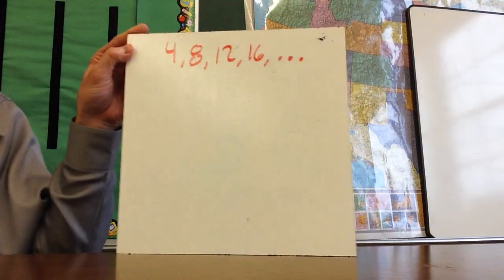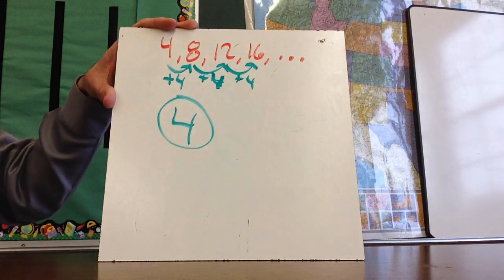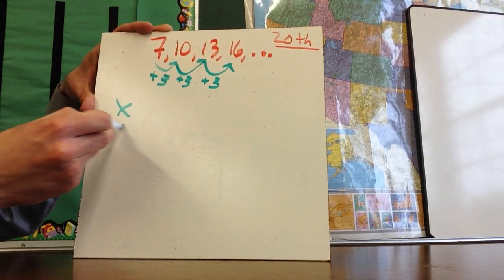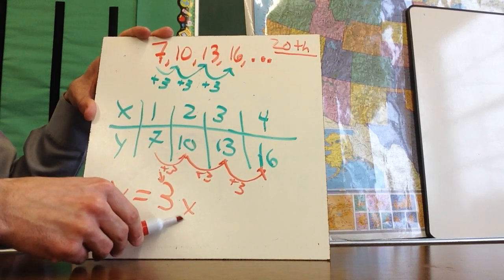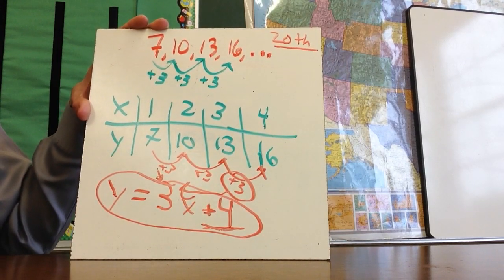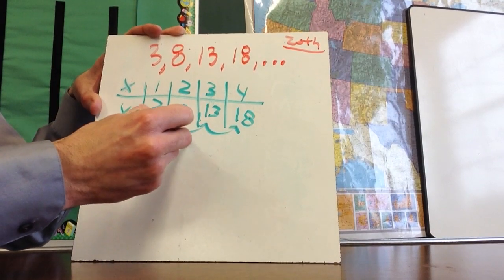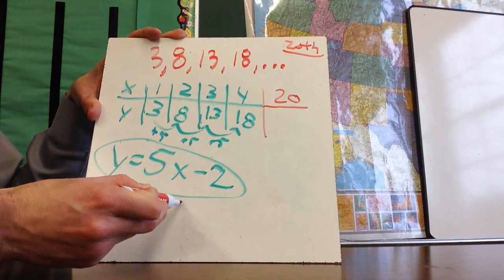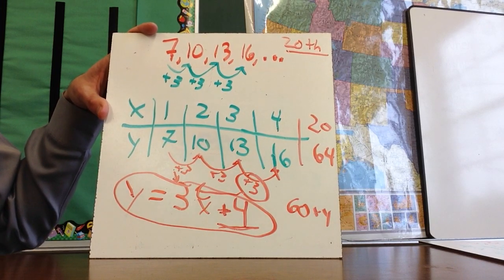8-2: Sequences and Equations (7th Grade)